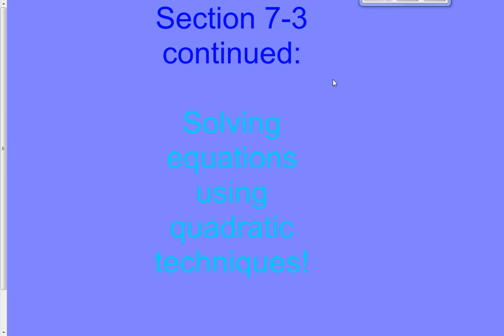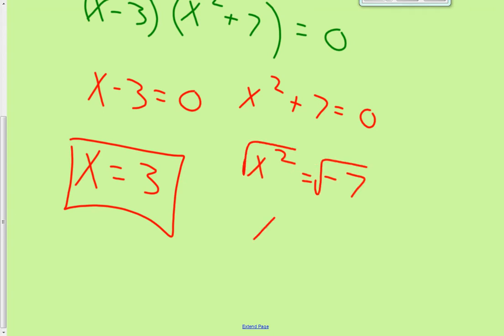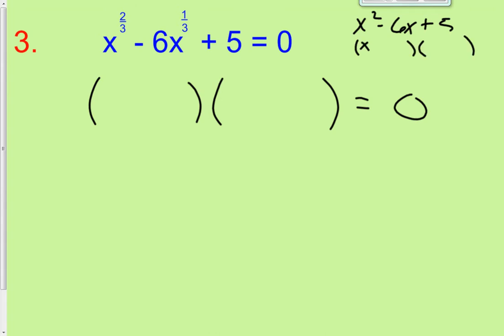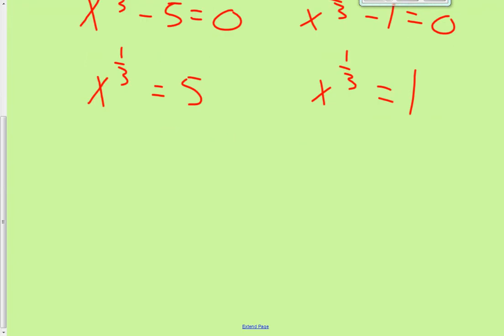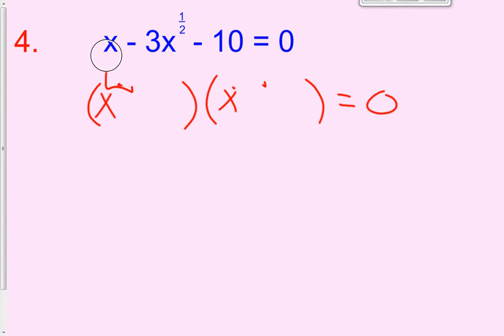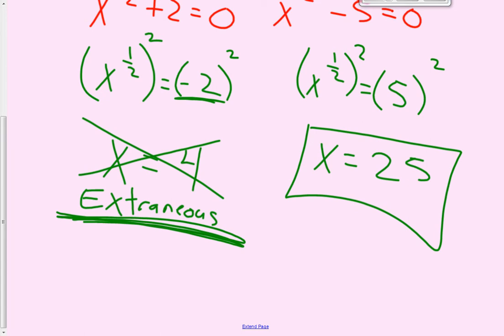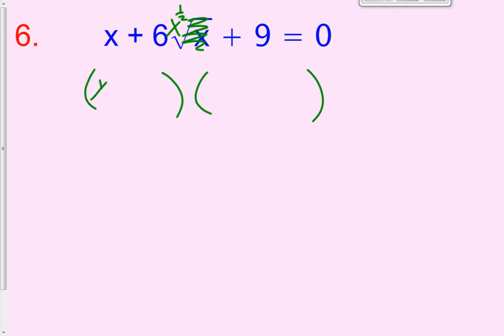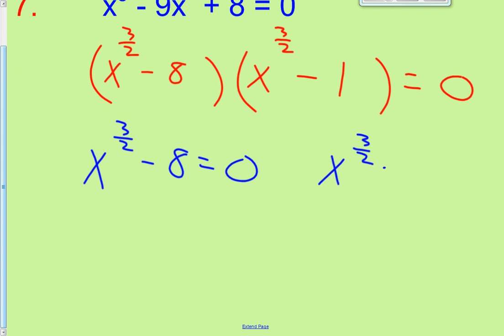7 3 Day 2 Solving equations with fractional exponents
This video lesson teaches how to solve an equation with fractional exponents by using quadratic techniques.